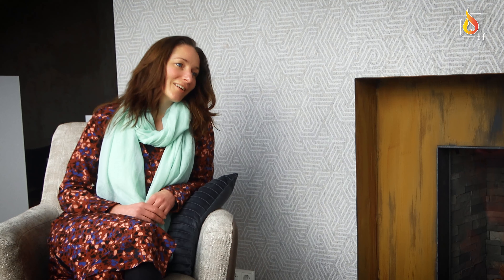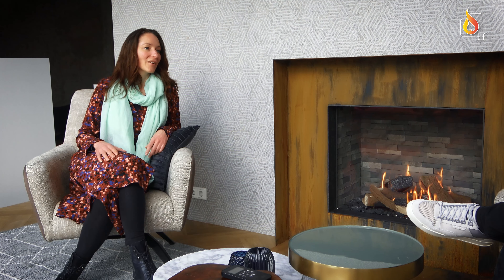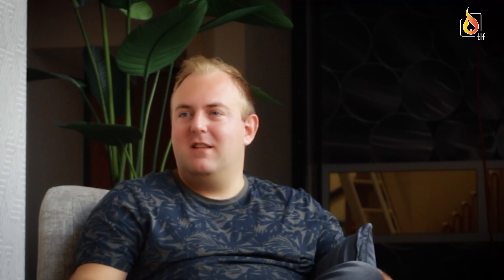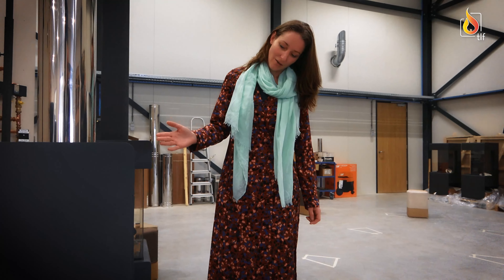Trimline Fires Gemstone series introduction 🔥 - Full interview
The beautifully designed Gemstone series is the result of the creative talents of Elke van Raamsdonk. Her fire for design lit at the Design Academy in Eindhoven. One of the world’s leading design school, focusing on products that enhance human well-being.

Her passion for design is triggered by her desire to make the world a happier and a more beautiful place. With subtle adjustments, Elke knows how to give products a feminine touch. Softness, refinement and playfulness characterize her designs.

Elke has managed to make the Gemstone series’ fires the beating heart of every home. With its refined and feminine touch, each fireplace draws your attention. The playfulness of the flames draws you in.

The Gemstone series is based on the new wave of Dutch Design. Minimalistic, experimental, innovative and with some sense of humour. When creating these unique models, Elke had to Think Dutch. Designed with the desire of a warm get-together.